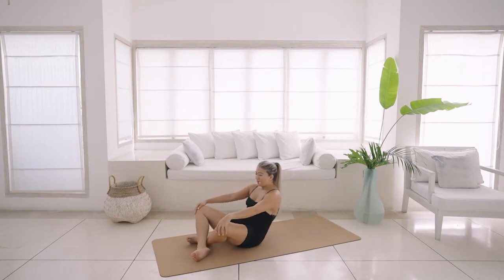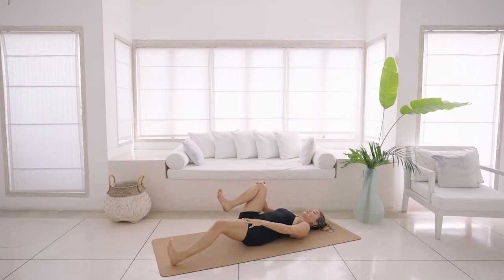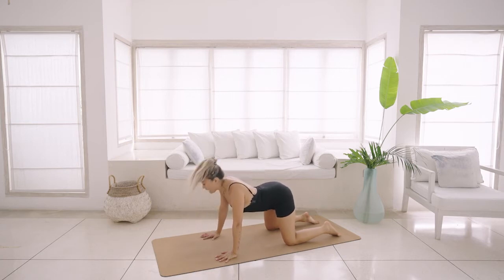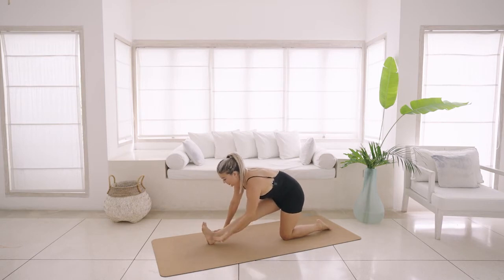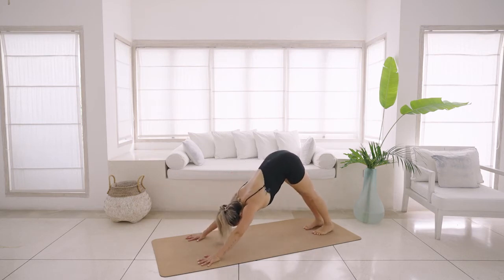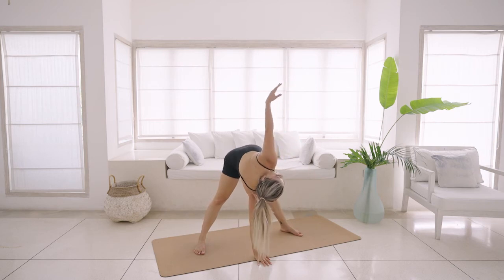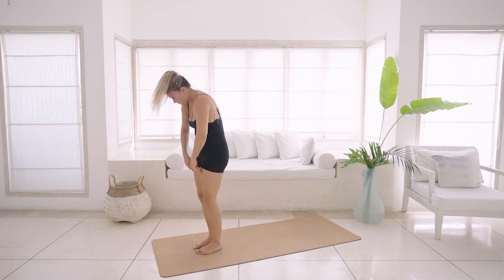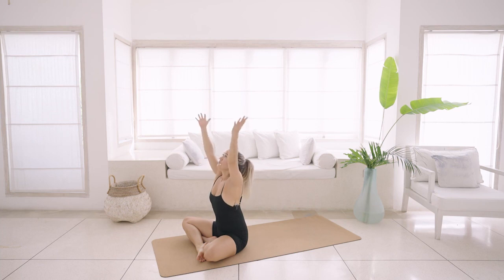Quick Reset Yoga Flow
A quick, simple and effective yoga practice. Life can be fast-paced sometimes... This practice is designed for those days when we just need a quick reset to get back into our bodies and slow things down. So let's roll out those yoga mats, turn off distractions and give ourselves the gift of a few moments of peace and focus.

Enjoy this Quick Reset Yoga Flow

Welcome to the Tribe!!
Your one stop shop for holistic wellness.

►FOLLOW US for even more support on Meals, Movement, and Mindset